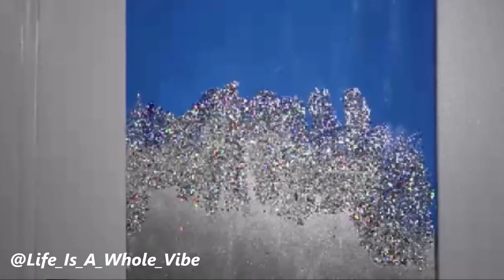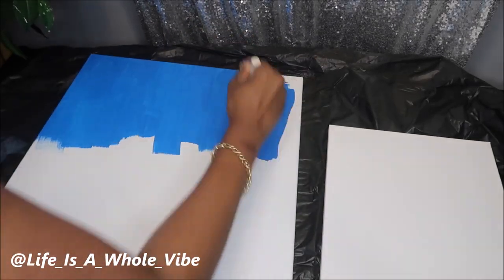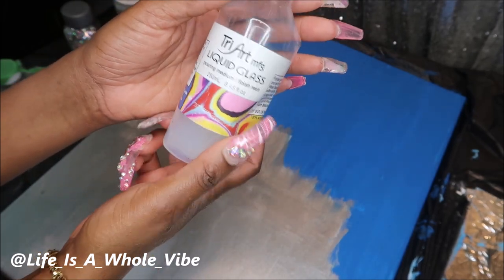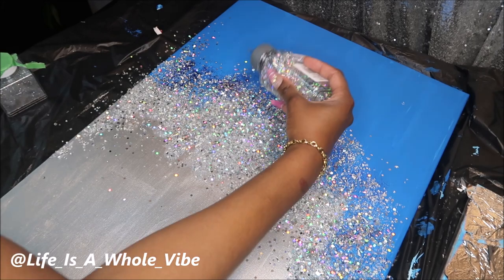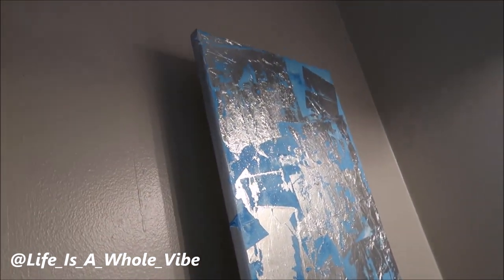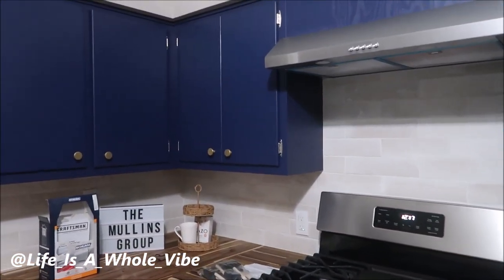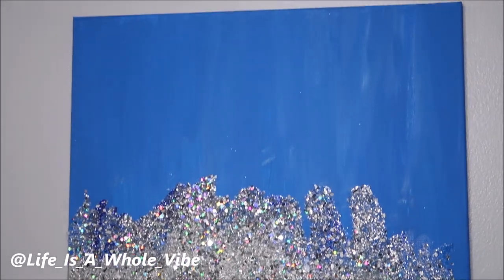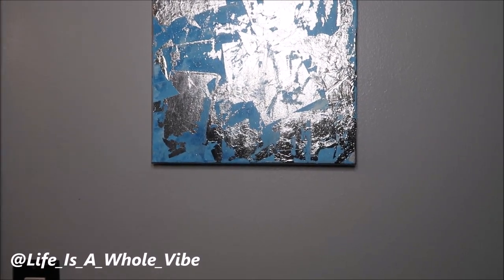ABSTRACT WALL ART FOR DIY HOME STAGING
I'm making these wall art canvas's for a property that my brother &  sis &  law are renovating . It's hitting the market any day now and they want to make it as appealing as possible.  You can pay a company a few thousand dollars to stage your home or you can do it yourself on  a budget.

A few tips:
Buy furniture & accessories from your local thrift shop, see if you know someone who has furniture for sale or just wants to get rid of it & you can create a few DIYS yourself to add some flare to the house as well.

For this DIY you will need: Blank canvas, acrylic paint, paint brushes, sponge brush, crushed glass, foil leaf & Mod Pod or Liquid Glass.

GOLD PLATED 5MM RESIN RHINESTONES:

5MM OLIVE GREEN FLATBACK RHINESTONES

20oz MICKEY EARS ACRYLIC DOUBLE WALL TUMBLER CUP

5MM ZIRCON BLUE RESIN RHINESTONES

5815 Lyndhurst Drive
Suite # 24424